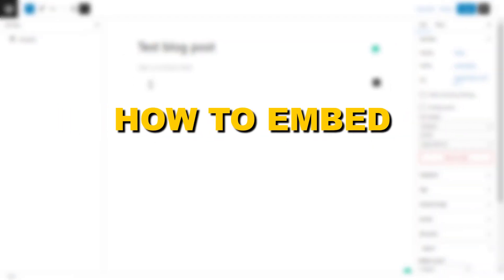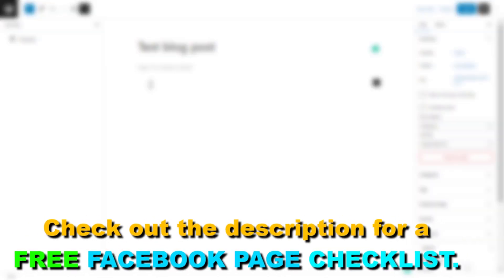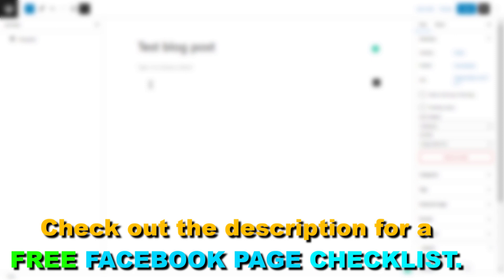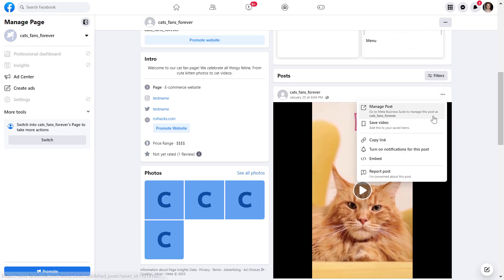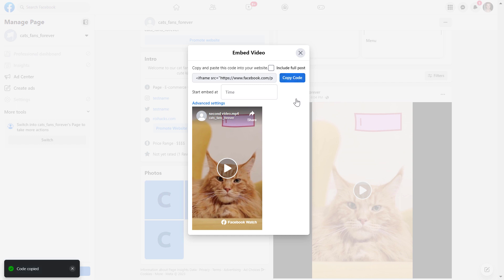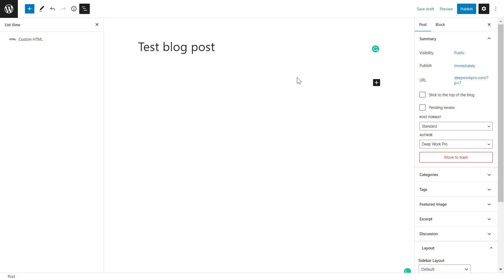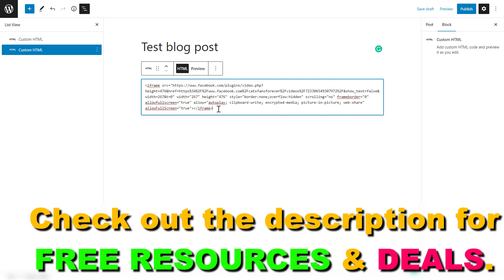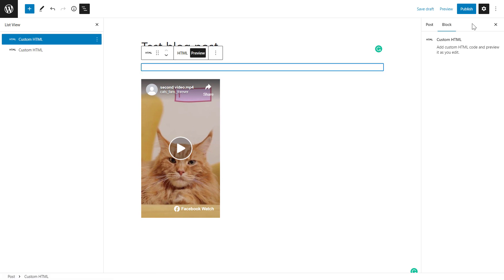How To Embed A Facebook Video On A WordPress Website? [in 2025]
. - Learn how to embed a Facebook video or Facebook reel on a Wordpress website or any website you have.